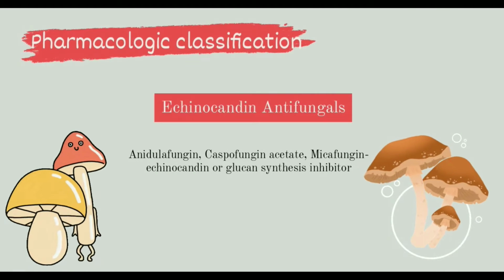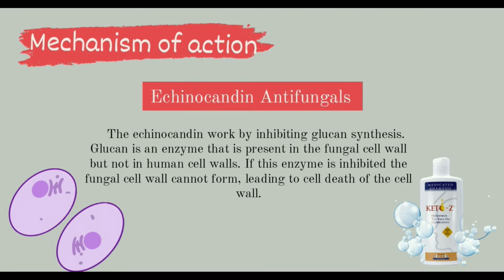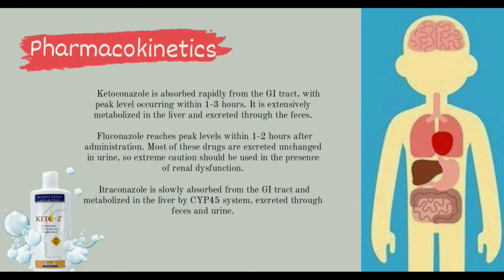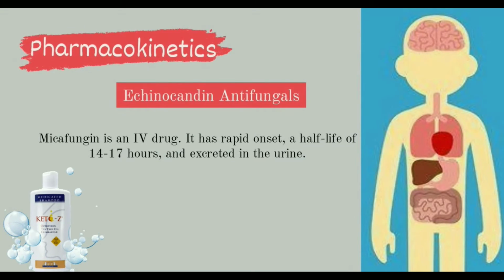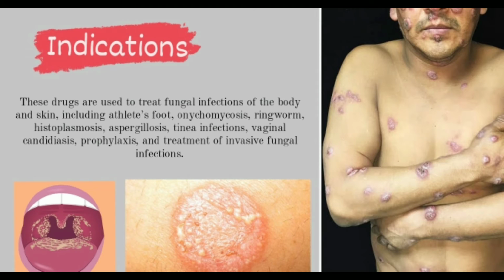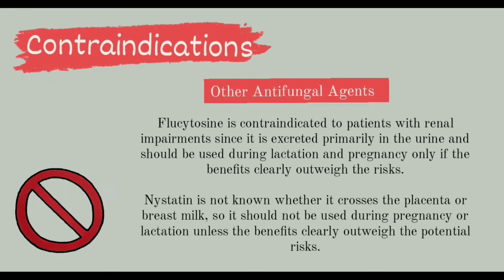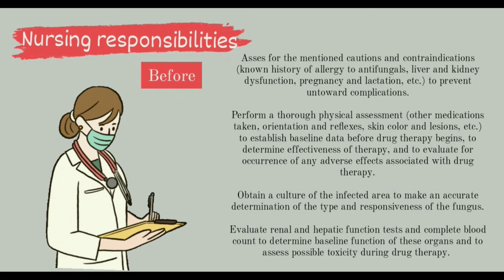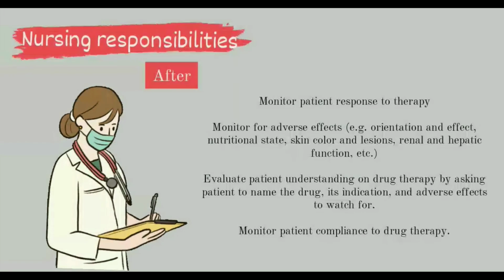SYSTEMIC ANTIFUNGALS ||Suyom & Serano